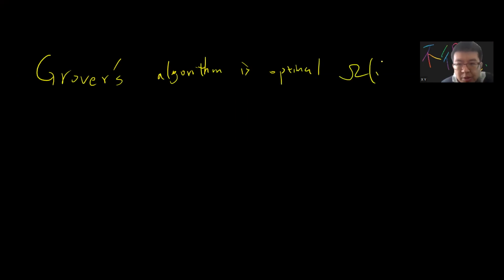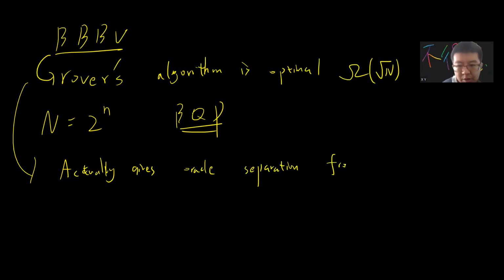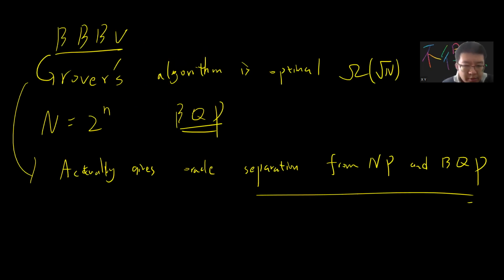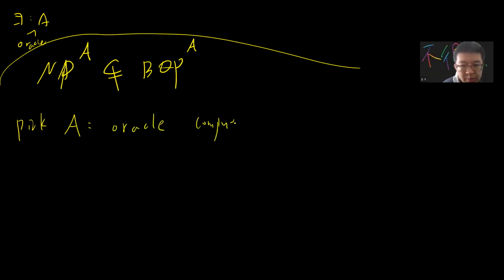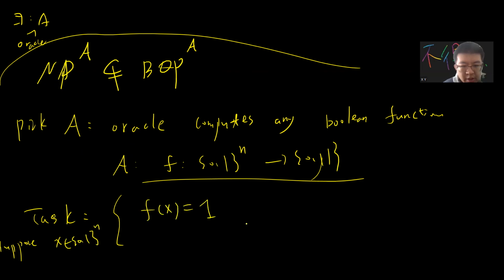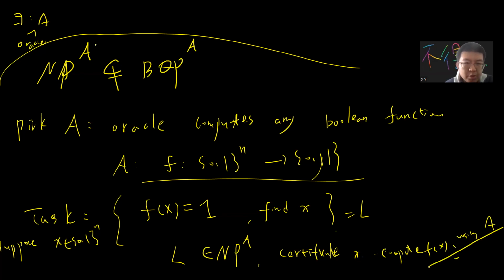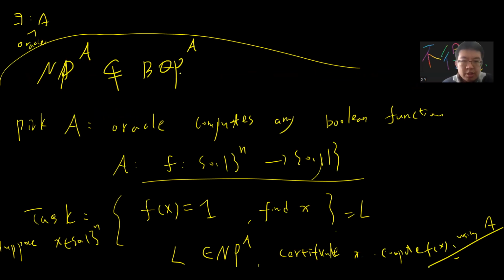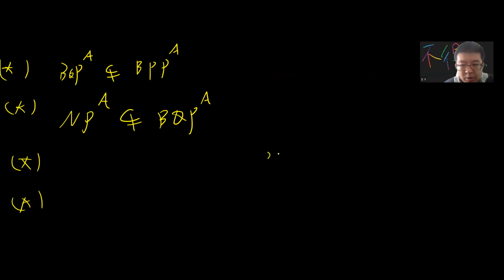Separating NP from BQP relative to an oracle